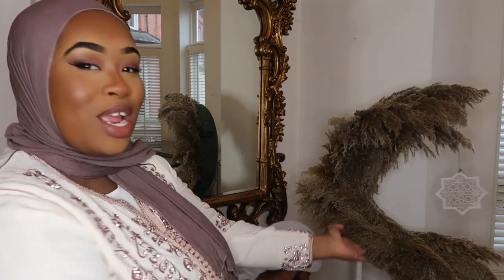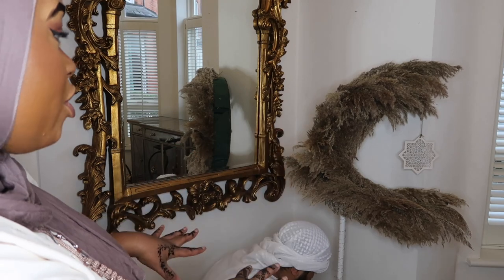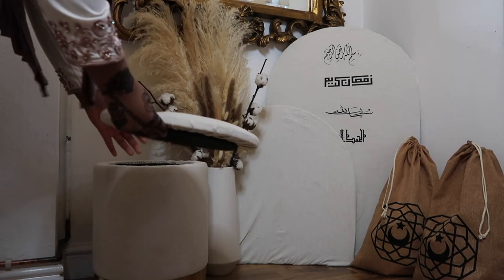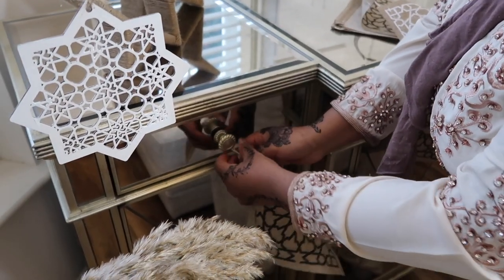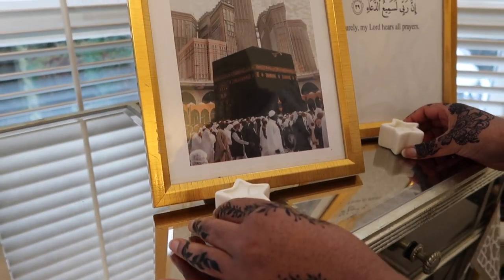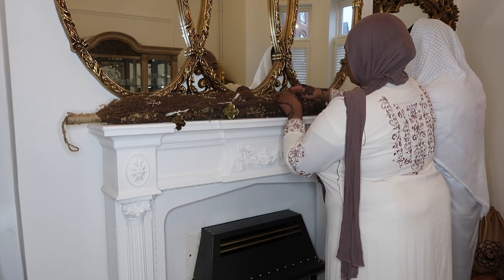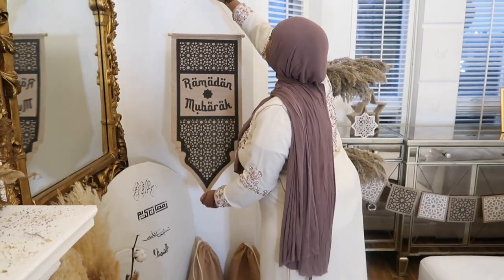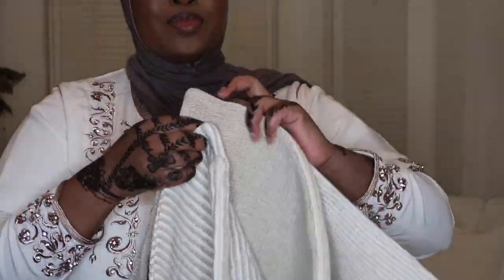RAMADAN HOME DECORATIONS 2023! DECORATE OR LIVING ROOM, KITCHEN AND MORE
Decorate our home with us for Ramadan 2023!

Leave any suggestions below of what you would like our next video to be!